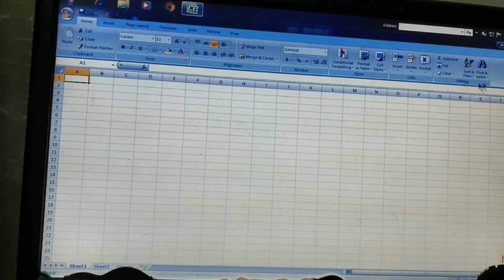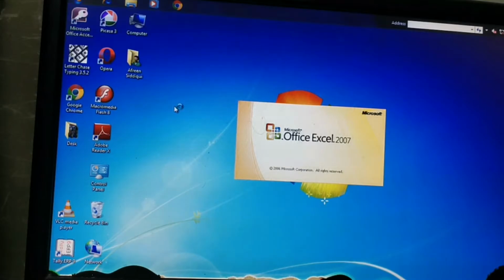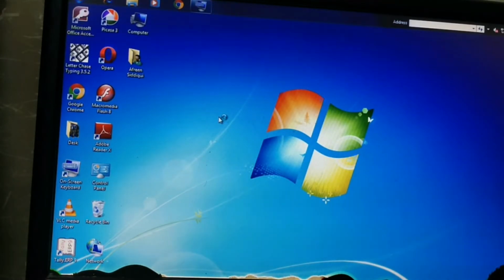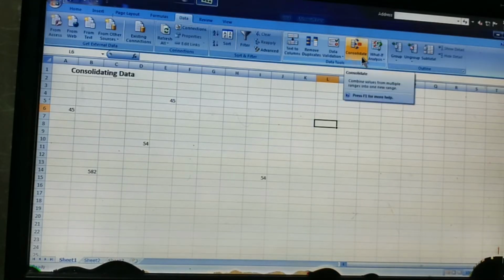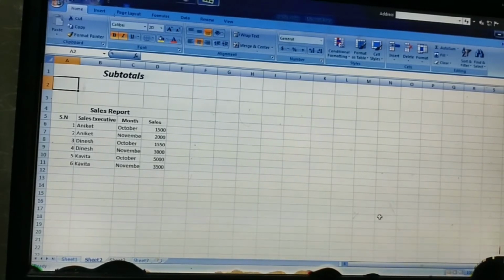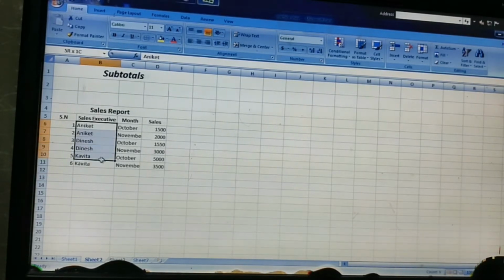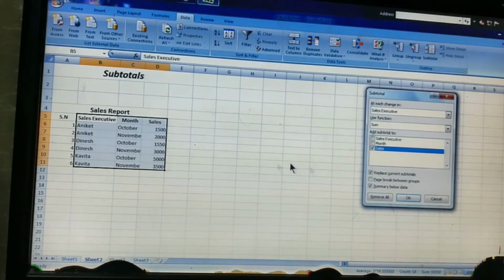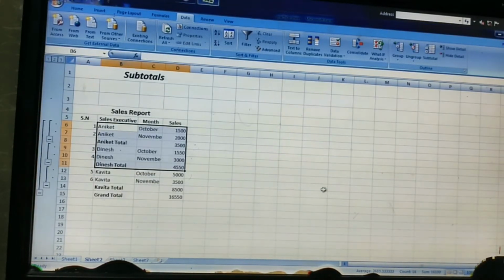Class 10 Unit Electronic Spreadsheet | Chapter-Analysing Data In Spreadsheet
This video is based on Electronic Spreadsheet. In this video you will understand some of the important options/topics of Chapter-Analysing Data in Spreadsheet.